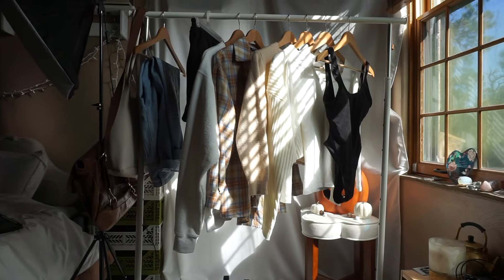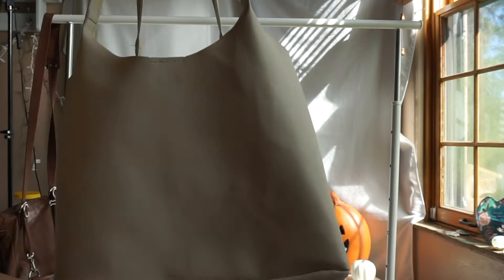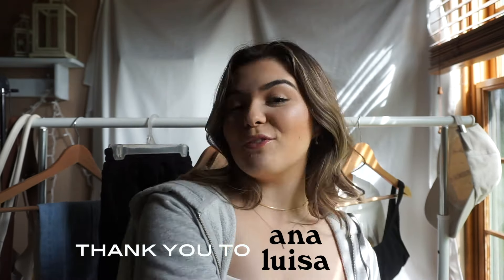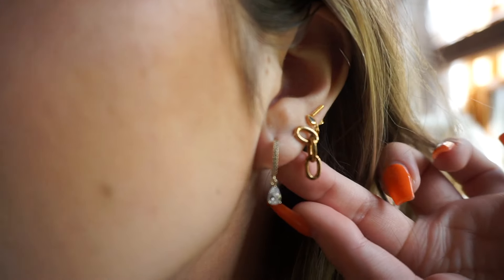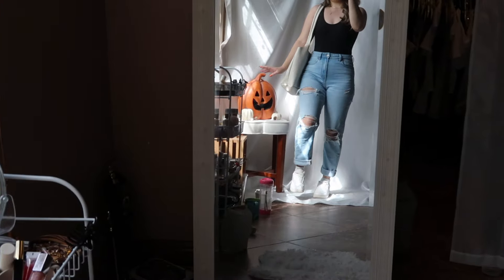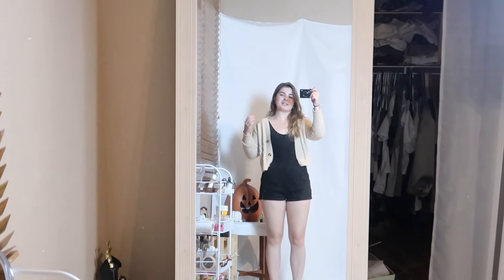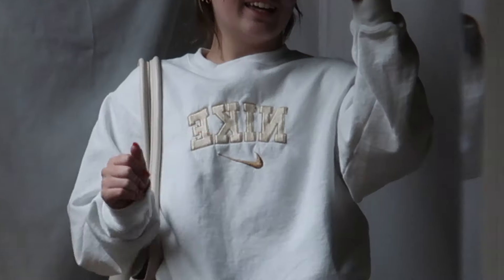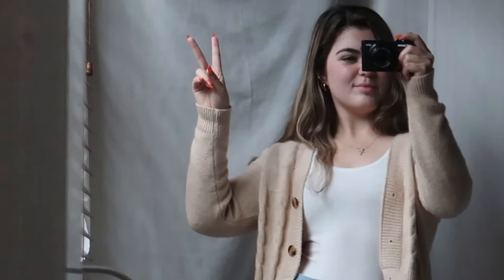fall capsule wardrobe 2021 - casual minimalistic style - ft. Ana Luisa | laur♡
SHOP THE AnaLuisaNY biggest sale of the year I know you will love them!

hi hi hi people of this channel!! today’s video consists of me creating a mini capsule wardrobe & sticking to it for a week! I styled 13 items 5 different ways & it was SUCH a relief when picking out outfits this week!

M Y  O N L I N E  T H R I F T  S H O P  W E B S I T E

M Y  B L O G  W E B S I T E

0:00 INTRO
1:45 TALKING INTRO
3:08 ANA LUISA SPONS
5:15 OUTFITS
9:43 OUTRO
10:02 ENDCARDS